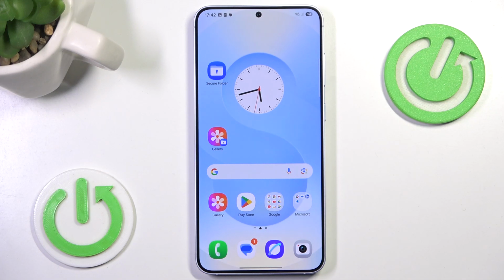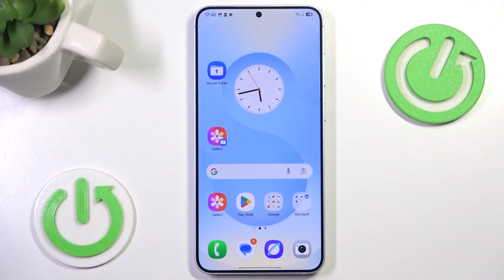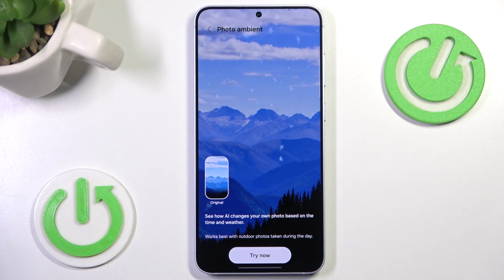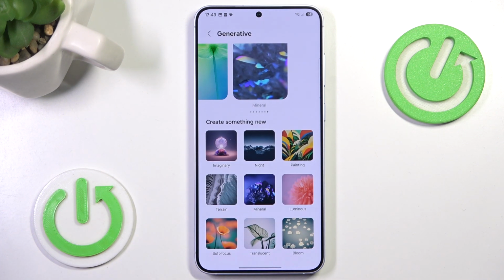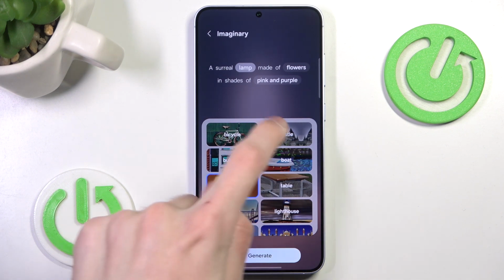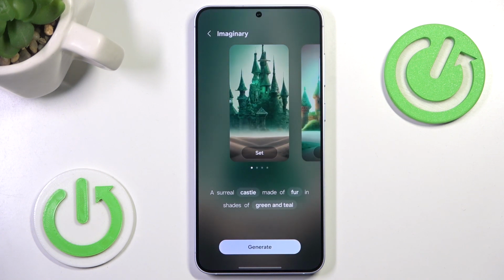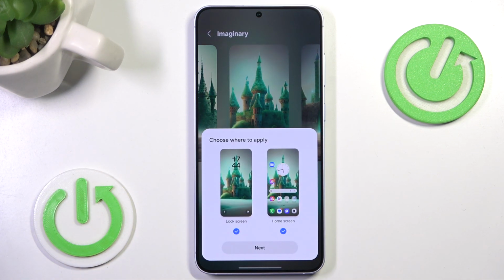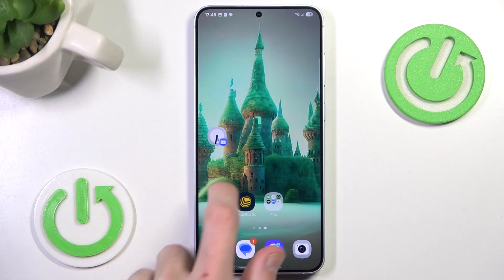How to Generate AI Wallpaper on Samsung Galaxy S25+ - Create Unique Backgrounds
If you want to generate AI-powered wallpaper on your Samsung Galaxy S25+, we’re here to help! In this video, we will guide you through the steps to create one-of-a-kind, AI-generated wallpapers that will make your device stand out. So, let’s follow all the shown steps and successfully generate AI wallpaper on Samsung Galaxy S25+!

How to create AI wallpaper on Samsung Galaxy S25+? How to use AI to generate unique backgrounds on Samsung Galaxy S25+? Where to find AI wallpaper tools on Samsung Galaxy S25+? How to design personalized wallpaper with AI on Samsung Galaxy S25+?